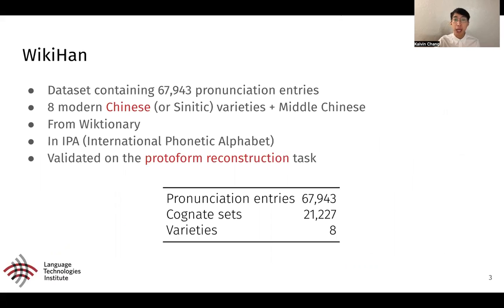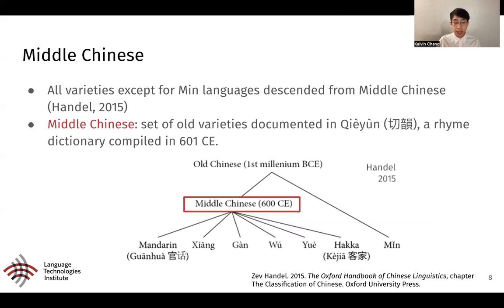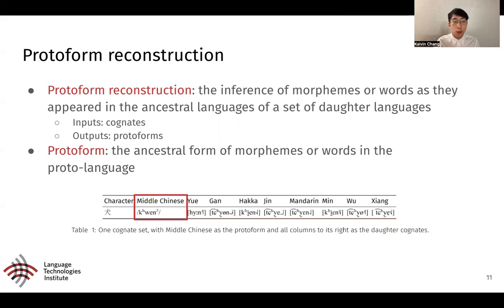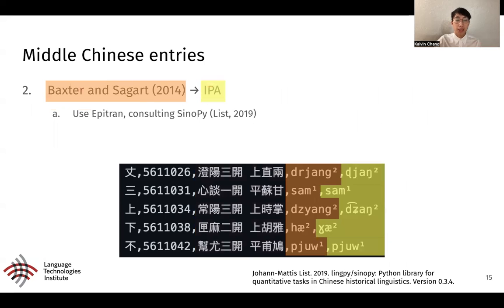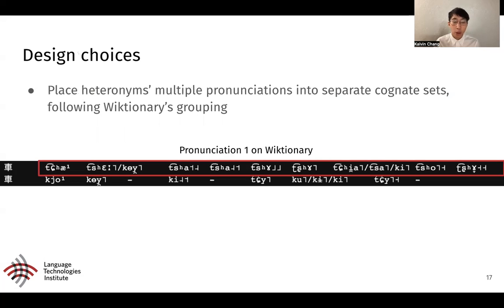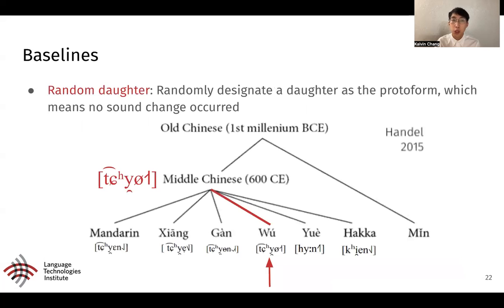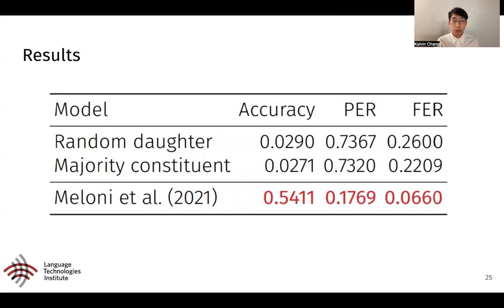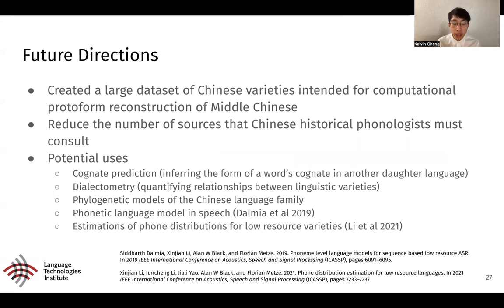WikiHan: A New Comparative Dataset for Chinese Languages (COLING 2022)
Most comparative datasets of Chinese varieties are not digital; however, Wiktionary includes a wealth of transcriptions of words from these varieties. The usefulness of these data is limited by the fact that they use a wide range of variety-specific romanizations, making data difficult to compare. The current work collects this data into a single constituent (IPA, or International Phonetic Alphabet) and structured form (TSV) for use in comparative linguistics and Chinese NLP. At the time of writing, the dataset contains 67,943 entries across 8 varieties and Middle Chinese. The dataset is validated on a protoform reconstruction task using an encoder-decoder cross-attention architecture (Meloni et al., 2021), achieving an accuracy of 54.11%, a PER (phoneme error rate) of 17.69%, and a FER (feature error rate) of 6.60%.

If you have any questions, feel free to open a Github Issue in either repo.